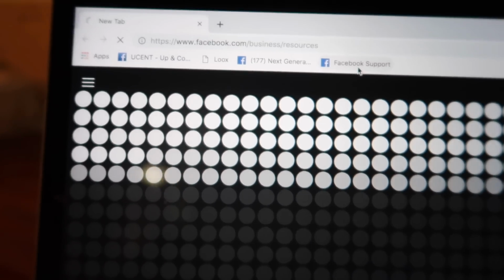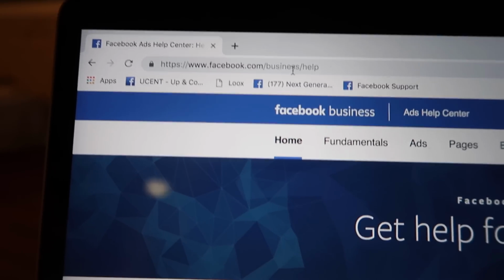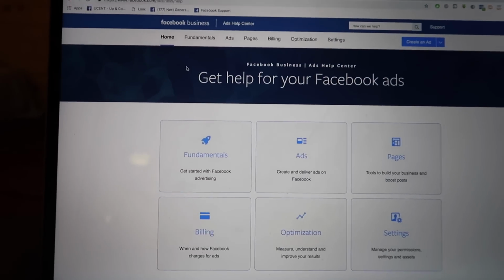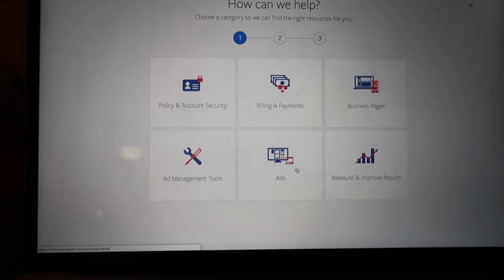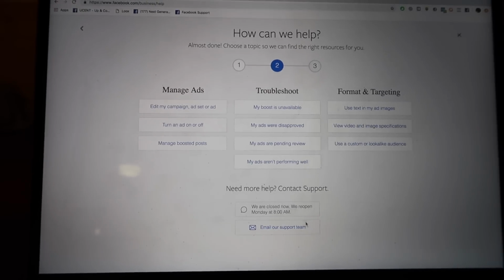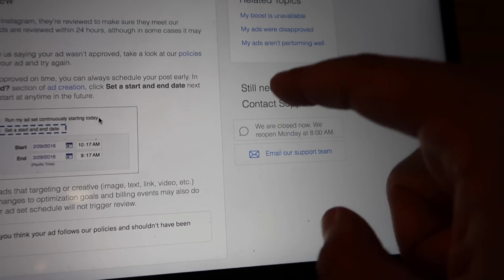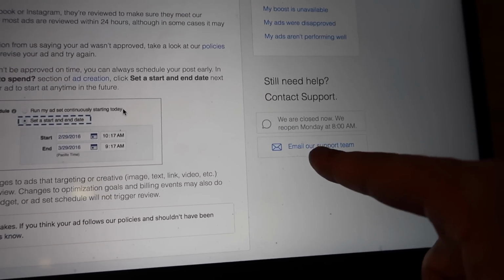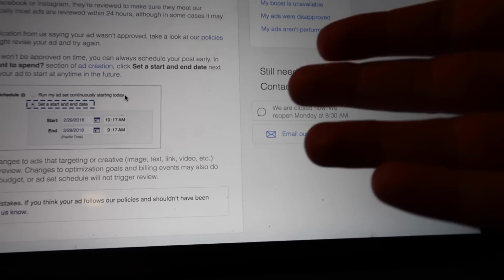FB Ads Stuck in Review? Do THIS.